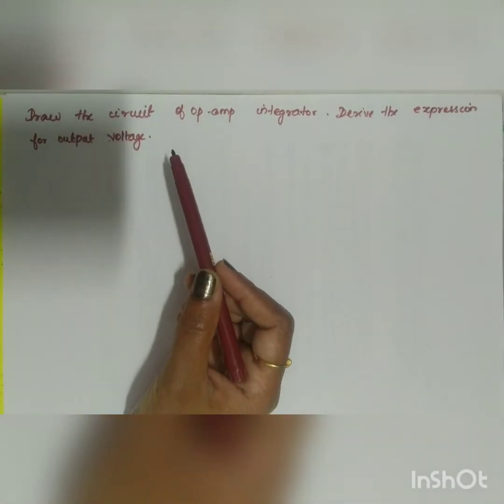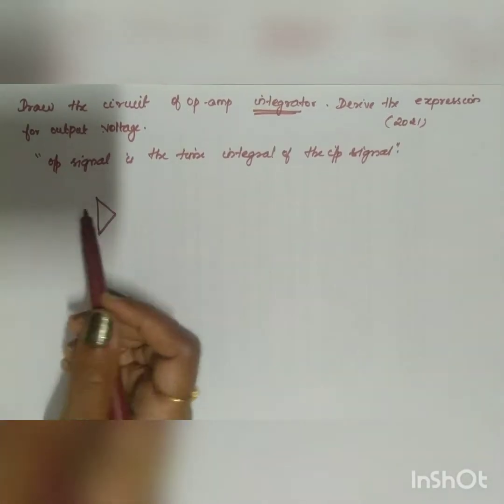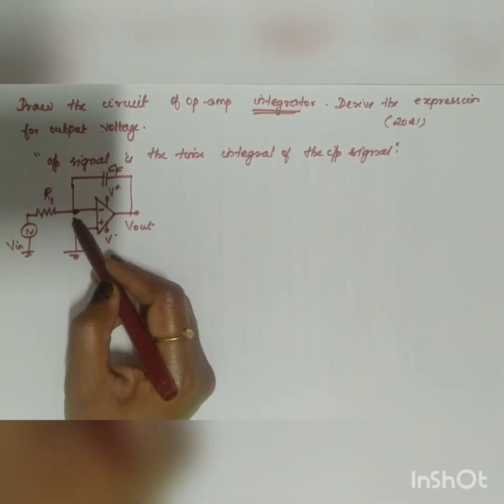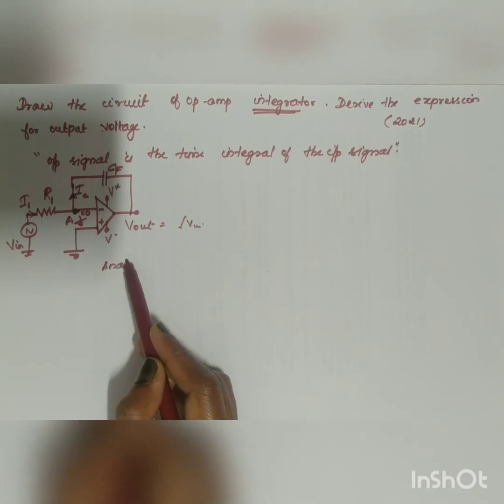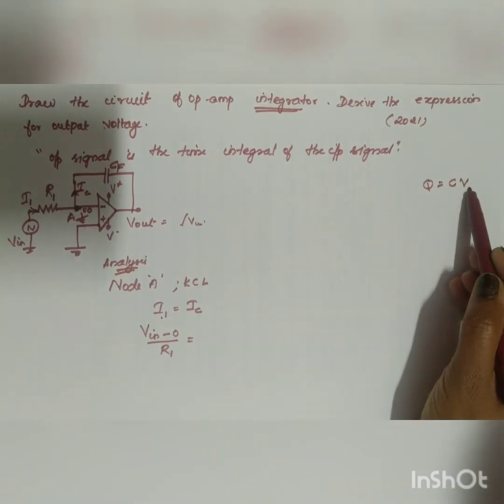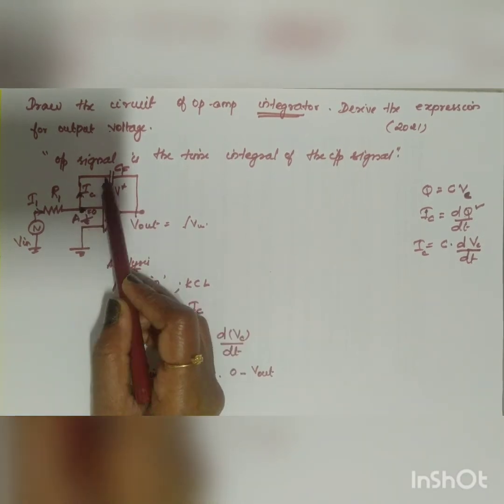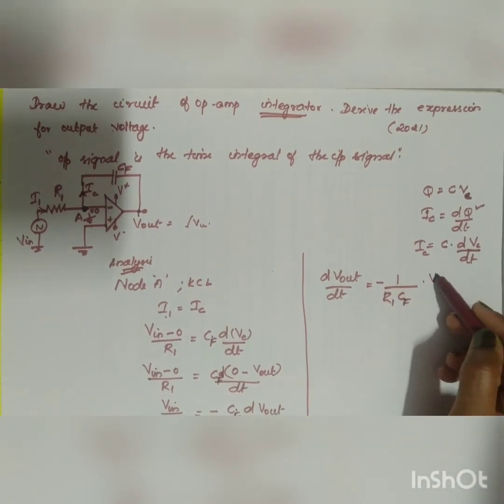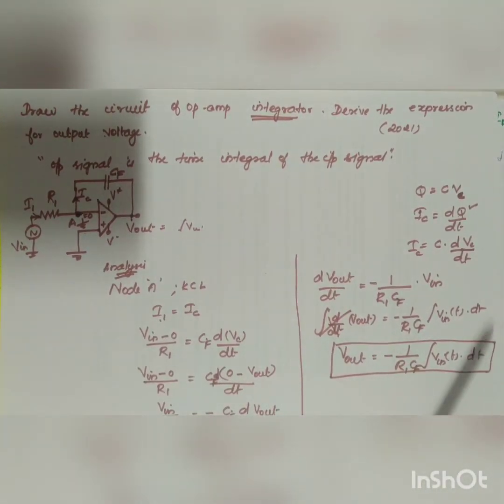opamp integrator@fewminuteslearning9815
opamp integrator @Few Minutes Learning